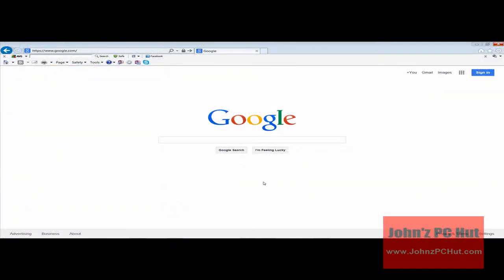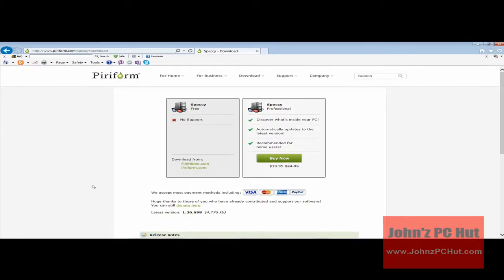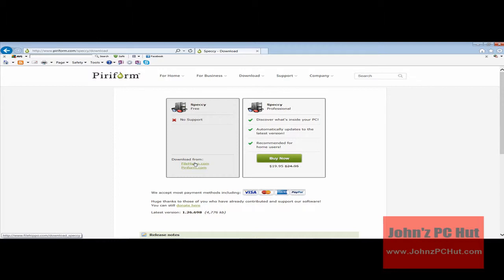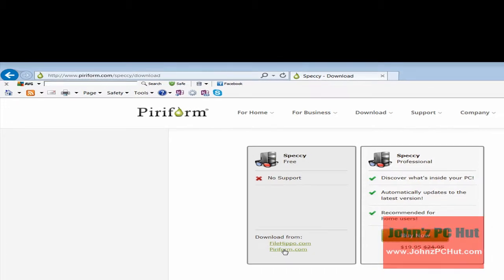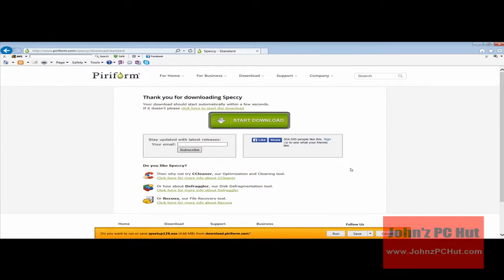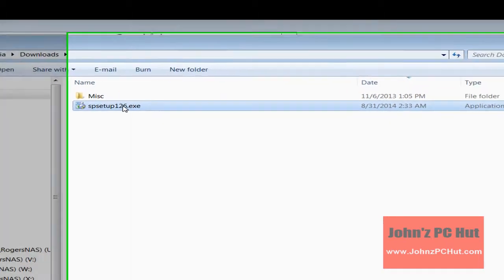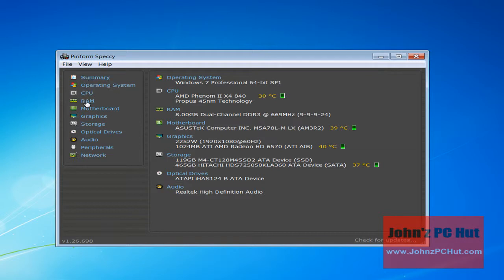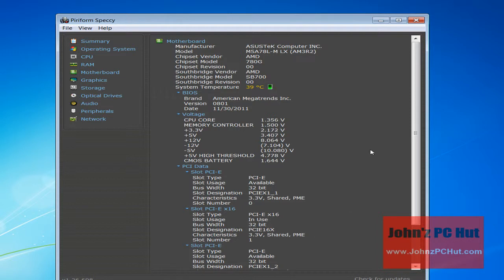How to Download, Install and Use Speccy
Speccy is a free MS Windows based software utility that let's you see hardware and software information on your computer, such as Processor (CPU), Memory (RAM) and Video info.  for a detailed set of written instructions.